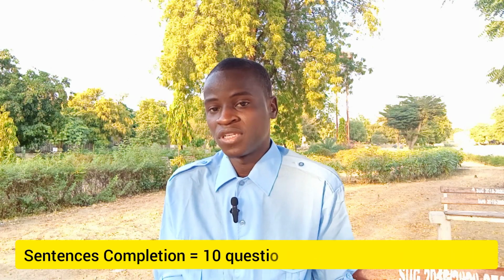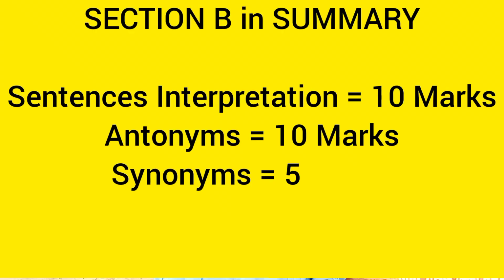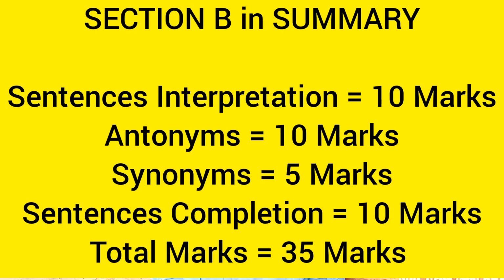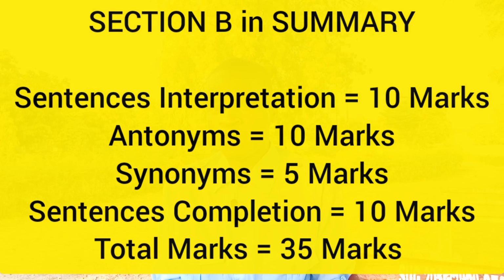JAMB Marking Guide Explained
JAMB MARKING SCHEME